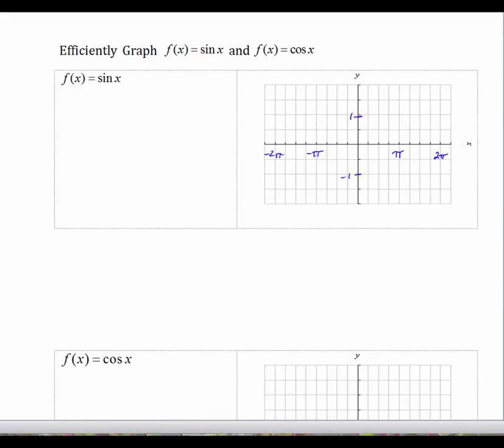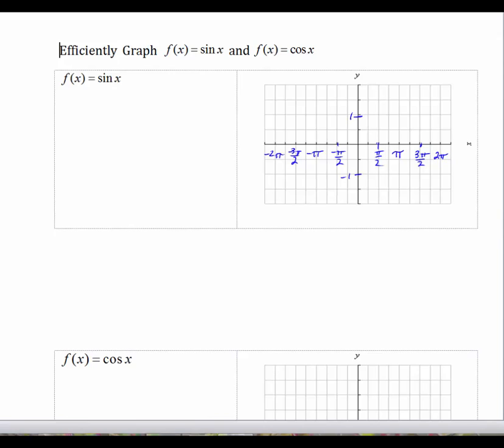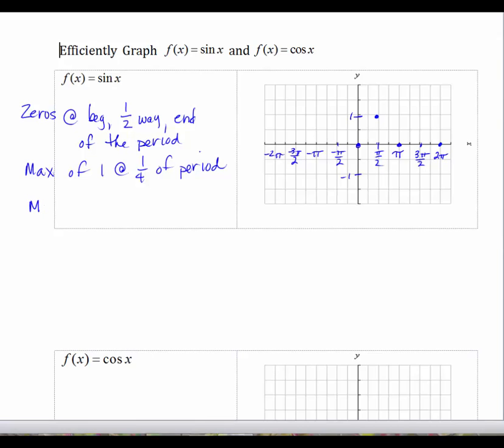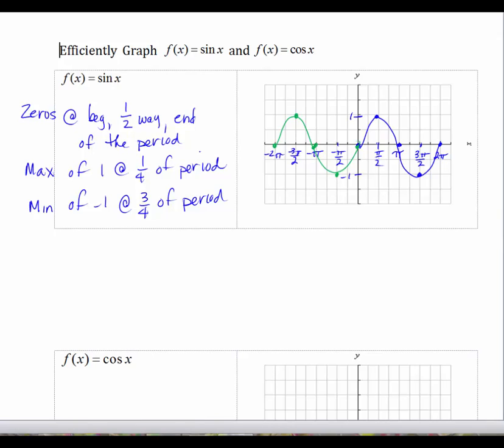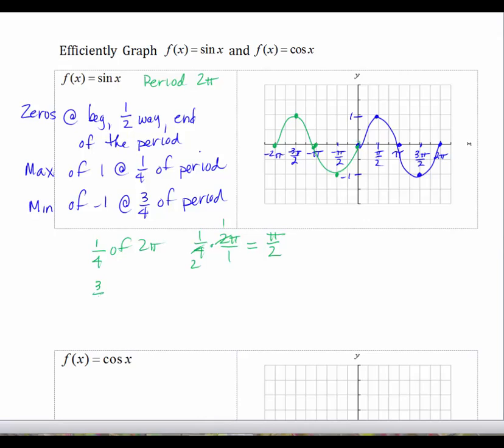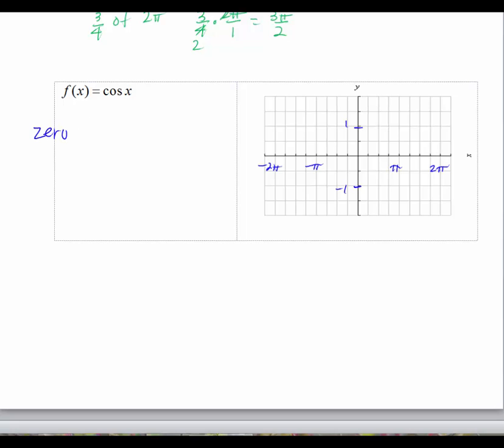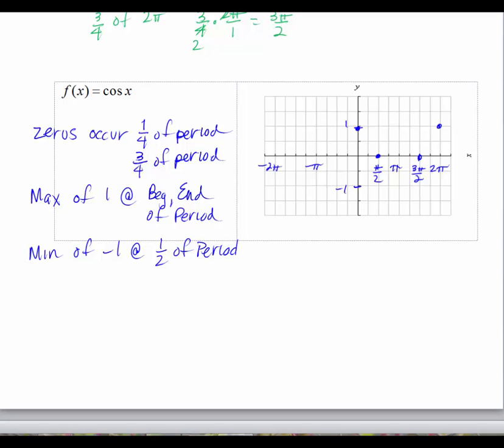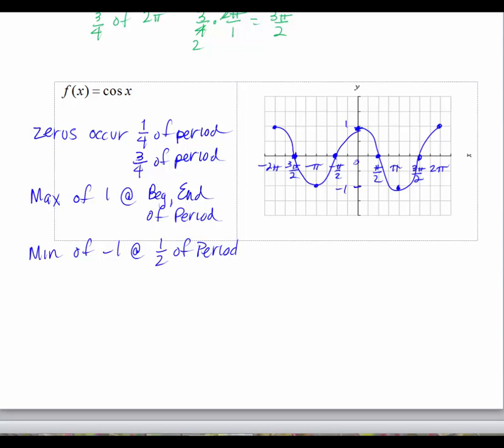Graphing Sine and Cosine Functions 3